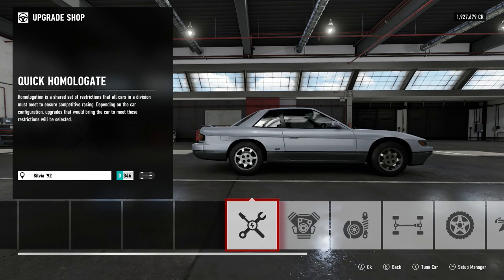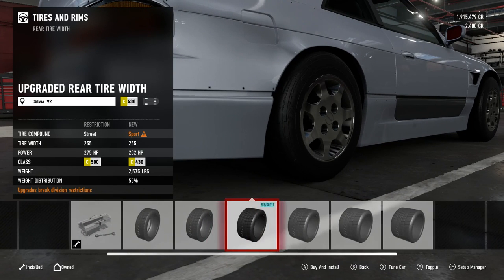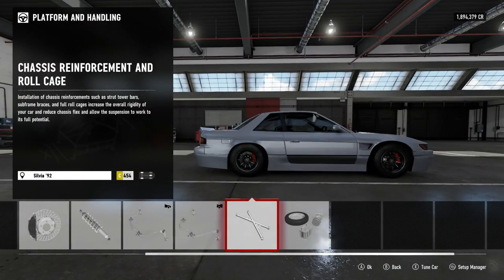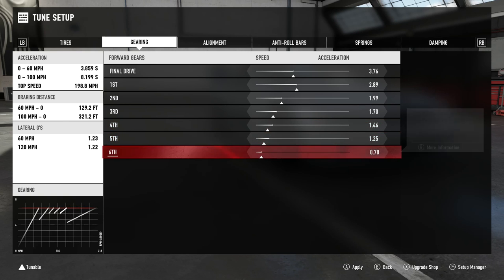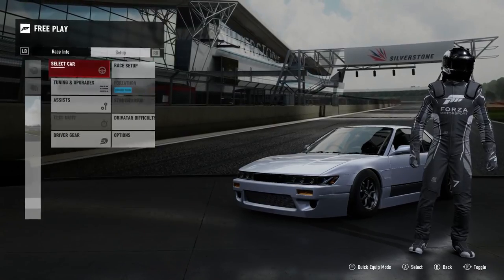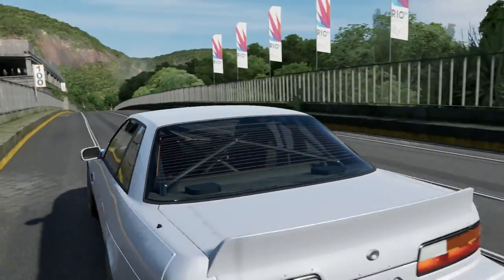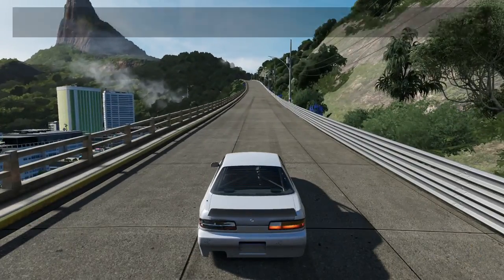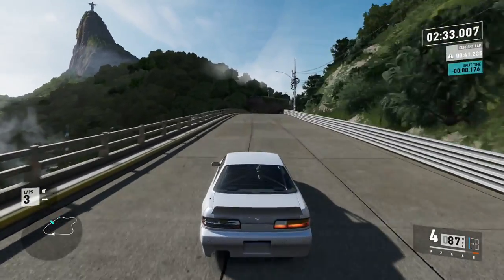[FM7] Back On The Sticks // SR20 S13 Coupe